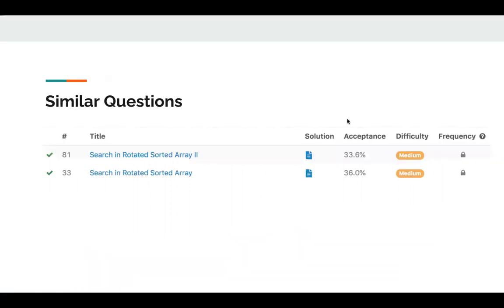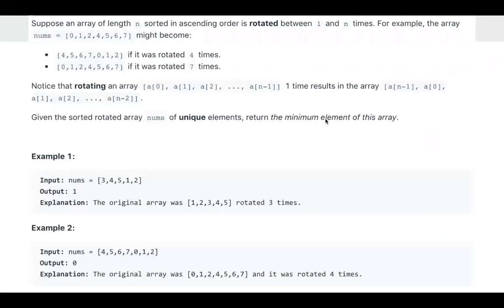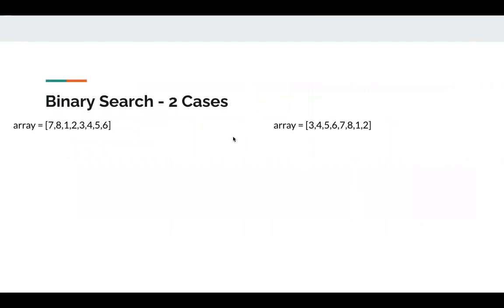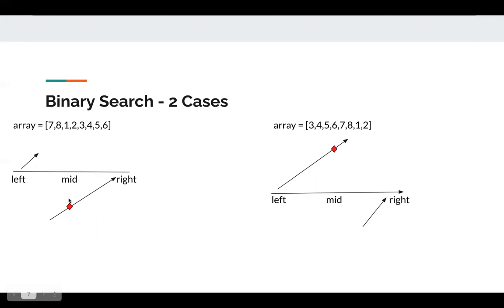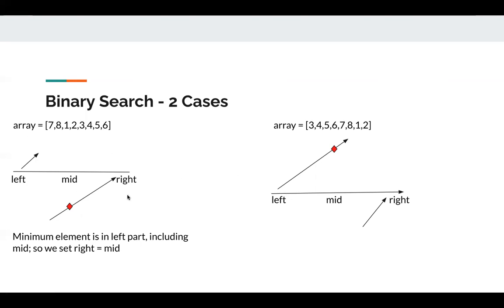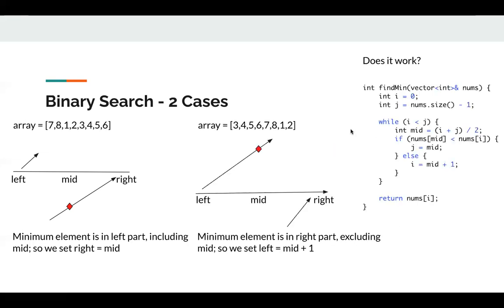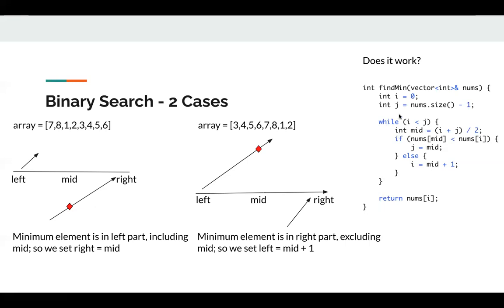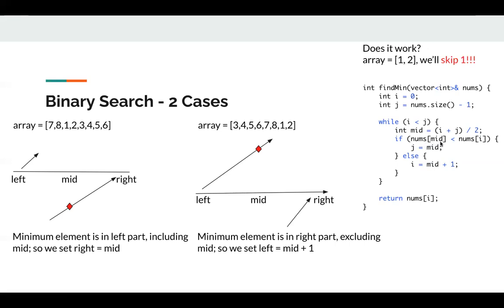LeetCode 153. Find Minimum in Rotated Sorted Array | Facebook Amazon Oracle Interview Question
LeetCode 153. Find Minimum in Rotated Sorted Array